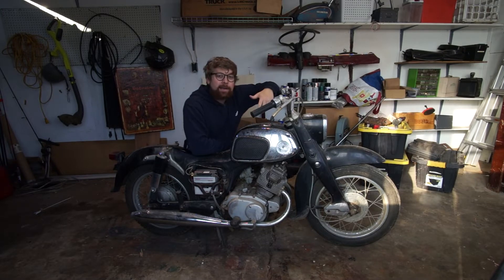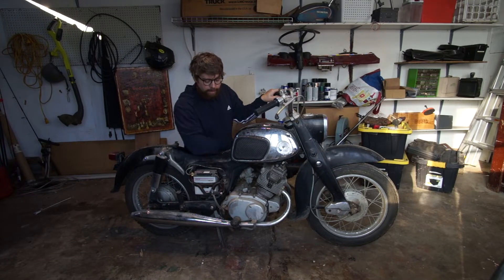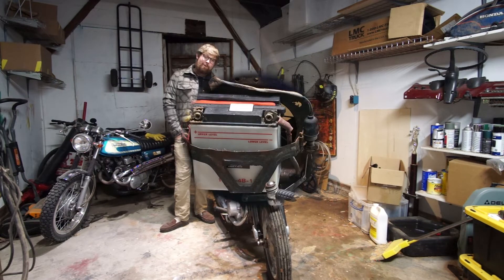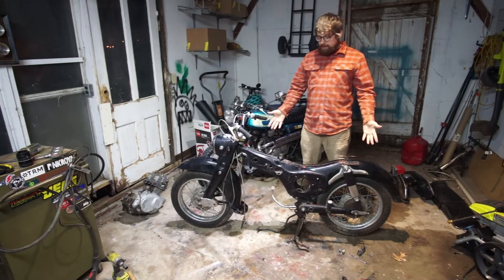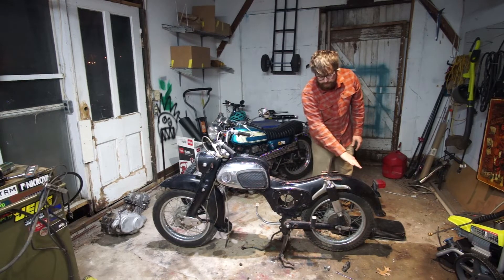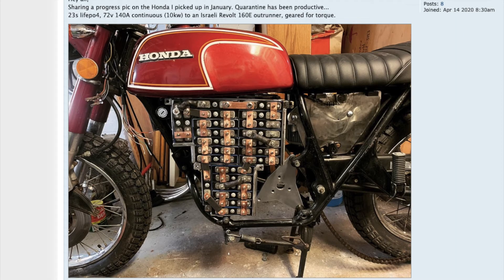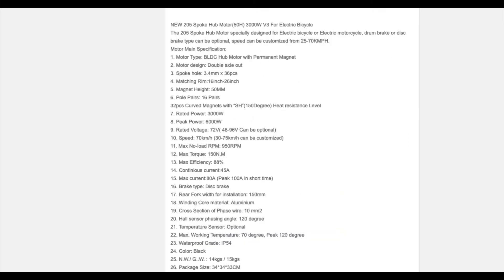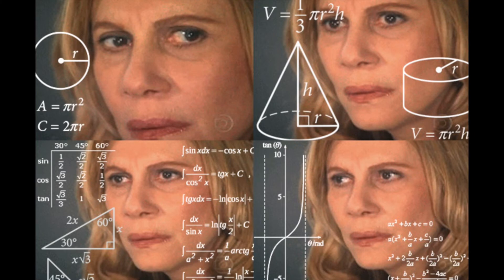Converting an old Honda Baby Dream to Electric! - Project Dream-e Episode 01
Too Long/Didn't Watch: I'm not sure that the 3kw QS hub motor will be fast or powerful enough. Here's why: this calculator says that I need an RPM of 730 to reach 50mph with 23" wheels. The QS motor specs say that, in the high speed configuration, it can do 830 rpm which is good for 52.8mph with 24 inch wheels. When I put that wheel size and speed into the calculator, it says that the RPM would be 739. Which is just barely fast enough. ?

Would that be pushing the motor to the limit? The bike is for my wife to ride around our little town and I don't think she will mind if the top speed is actually only 40 or 45. But if she wants to keep up with my 200cc motorcycle then the top speed would need to be 50mph.

And would 3kw (continuous) be powerful enough? I just don't have any experience or understanding with electric motors and I don't know what 3kw would feel like in terms of torque and horsepower. The original 160cc engine was rated for around 16hp iirc. It would be awesome if it was quicker than the original bike but I also don't want it to be an accidental wheelie machine.

I'm thinking about using these or these LiFePO4 batteries and if I assume that the seller is inflating the discharge current by 1.5 then here's my math for 13 of them wired in series for 72v:

* continuous current = 50 amps = 3.6kw @ 72v (nominal) and 4.15 kw @ 83v (max charge)
* max current = 83 amps = kw @ 72v (nominal) and 6.9 kw @83v (max charge)

So even LiFePO4 batteries with their (relatively) low power-density would continuously provide more power than the motor can use (controller would limit this, right?) and peak power on a full charge would also be more than the motor's rated peak power. So would a 4kw motor make more sense?

Am I doing any of this math correct? If so, then is the 3kw hub motor too small. Am I worried too much about all the theoretical numbers?